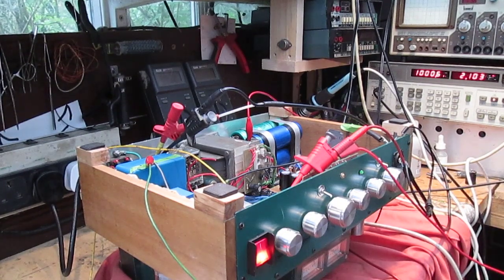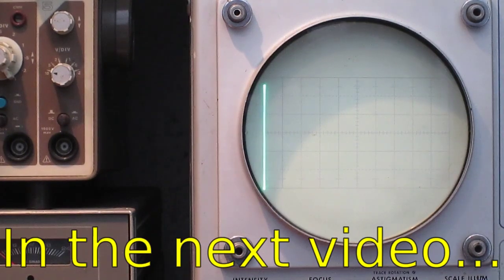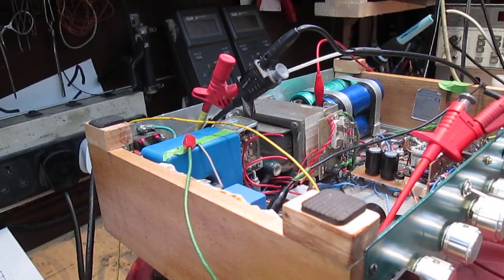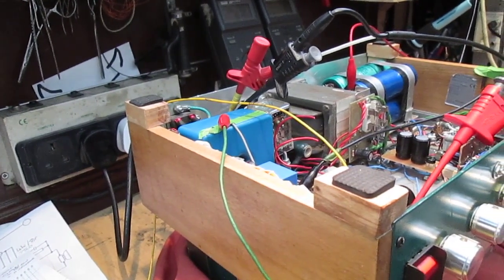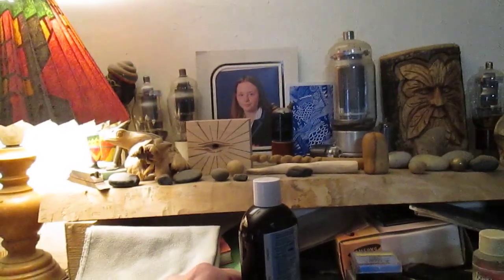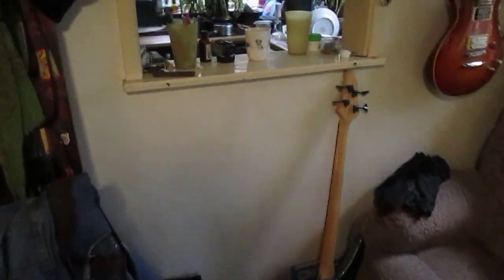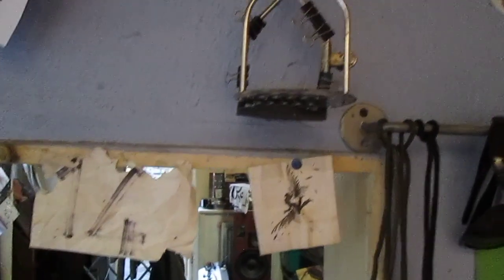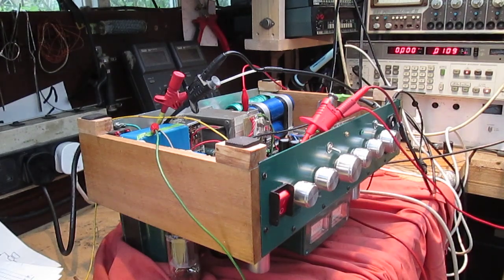How I Got Into Electronics - Stuff.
A video for Brumadam. How I got into electronics, my life & where I live.